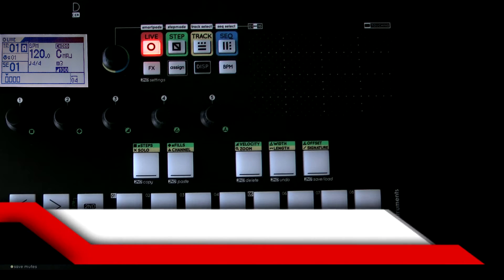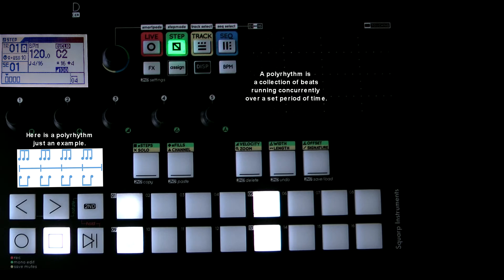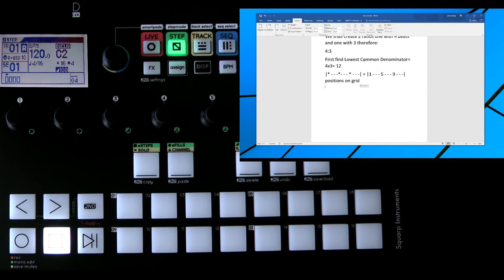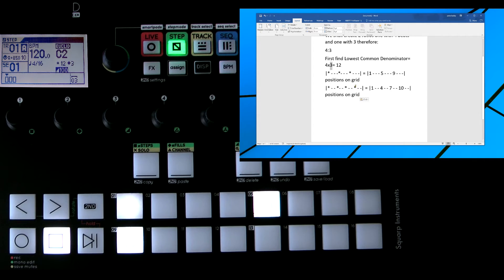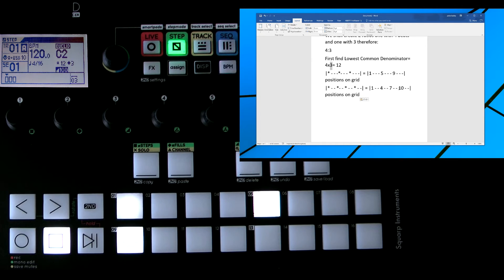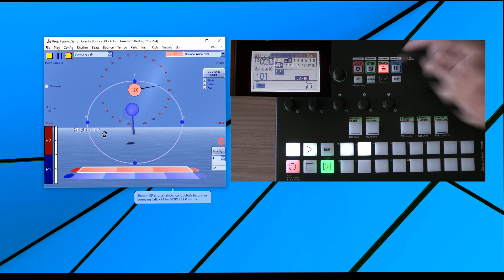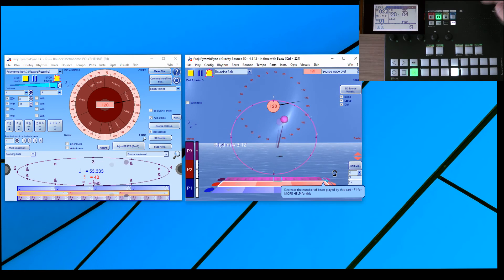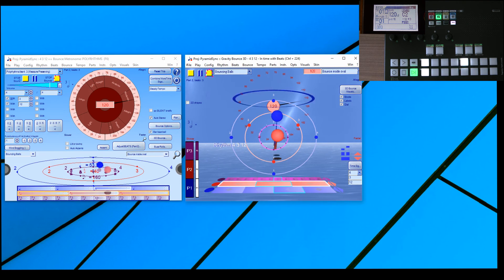Squarp Pyramid and Polyrhythm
This is a video explaining what a polyrhythm is and how to implement in the Squarp Pyramid Sequencer. I have used very simple polyrhythm so as not to confuse the viewer. This should be seen as a starting point in understanding and use in this great sequencer. I utilize Bounce Metronome as a learning aid.